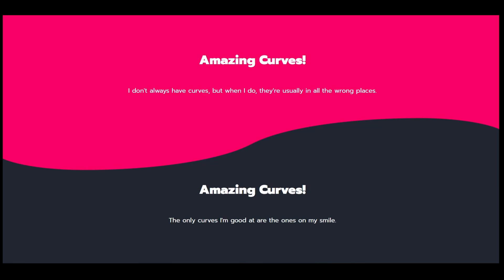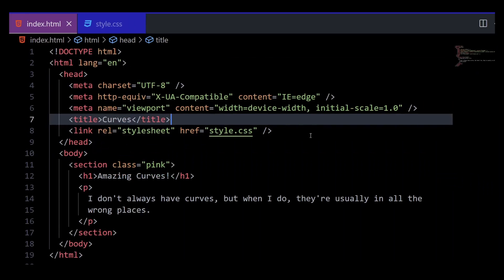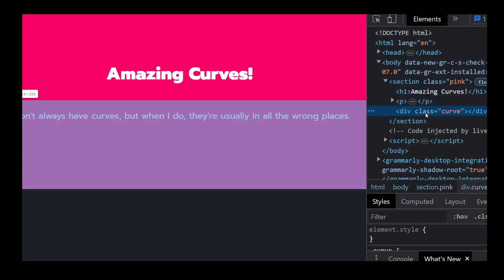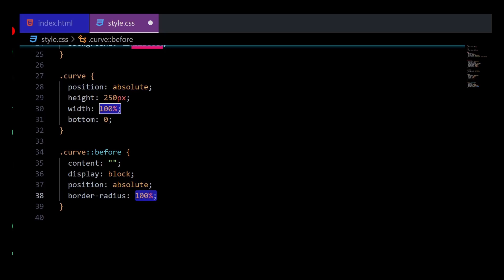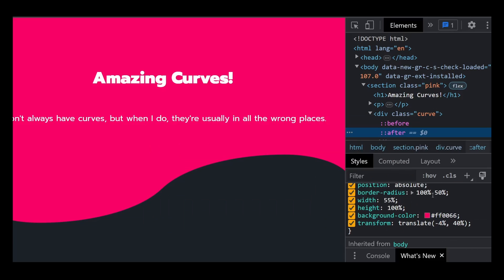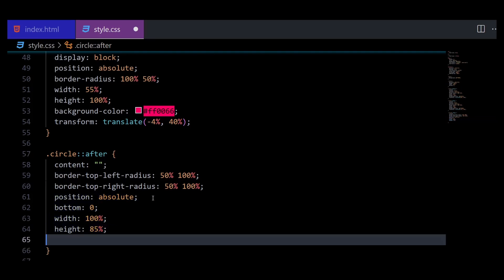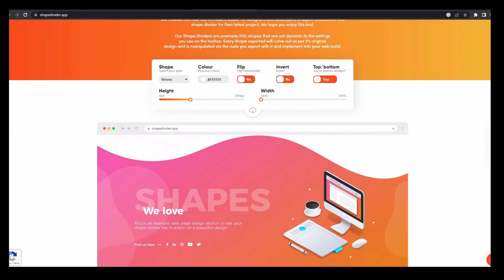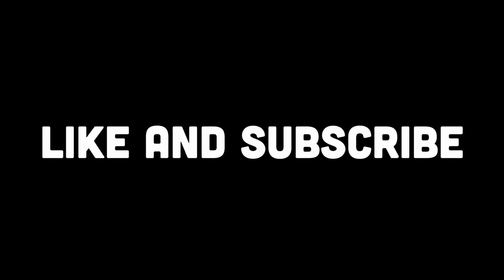How to Create Curved/Custom DIV Shape using Pure CSS & SVG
Explore how to create a homepage with curves using 2 different approaches.

0:00 - Intro
0:20 - Pure CSS approach
04:11 - SVG approach